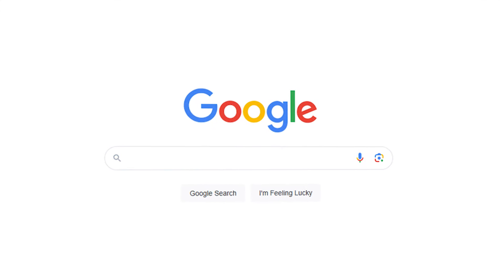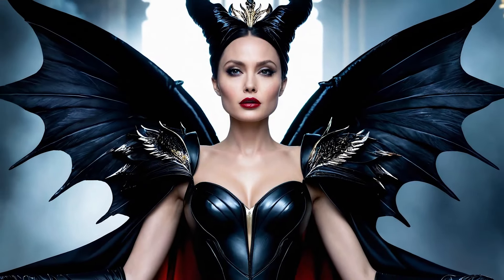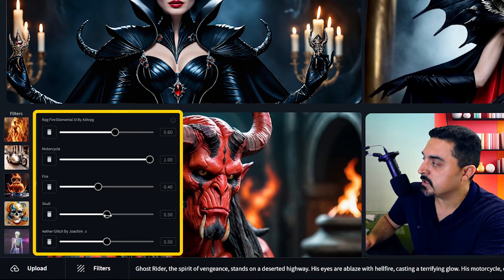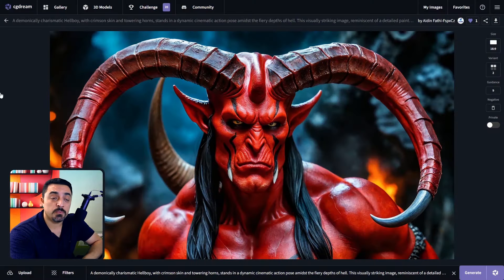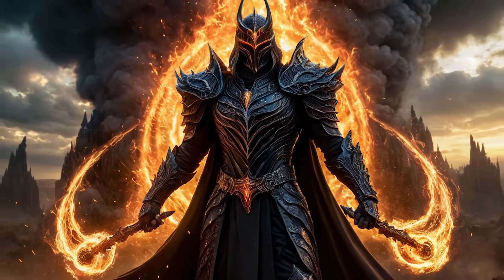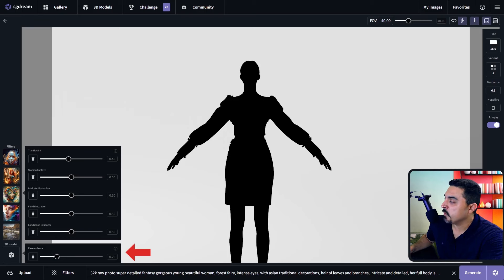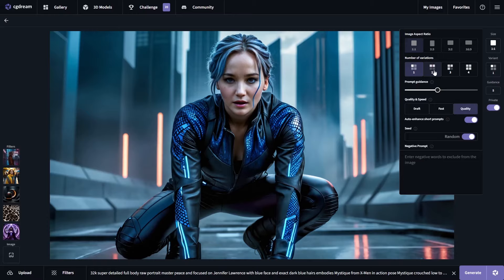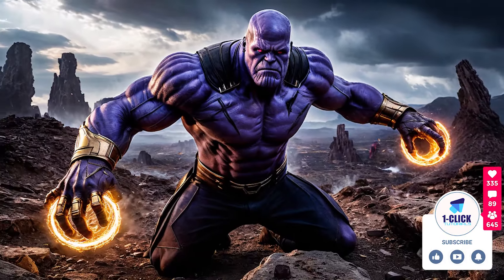💥 I start 100 Angels & Demons BATTLE with CGDREAM (Wild Results)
Unleash Your Imagination with CGDream! Create stunning AI art, anime, manga, and fantasy worlds for FREE!

Discover the power of CGDream, the ultimate free AI image generator. Effortlessly bring your wildest ideas to life with AI-powered art. From anime to fantasy, explore endless possibilities. No artistic skills required! Start creating breathtaking digital art today.

In this video, we recap the exciting world of CGDream, a free AI image generator that lets you create stunning art effortlessly. We'll explore its features, show you how to use it to bring your wildest ideas to life, and cover everything from anime and manga to breathtaking fantasy landscapes. Even if you have no artistic skills, CGDream can help you create incredible digital art.  Whether you're a seasoned artist or a complete beginner, CGDream is a powerful tool that can take your creativity to the next level.  So watch now to learn more about CGDream and start creating your own masterpieces today!

CGTRADER